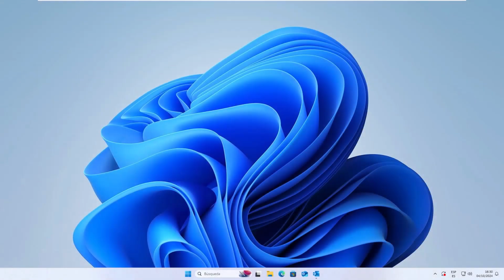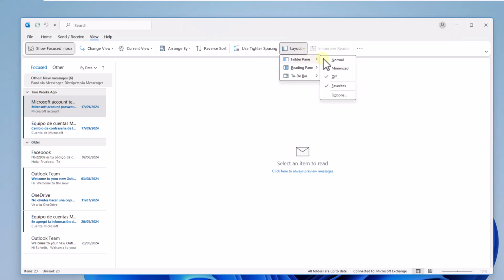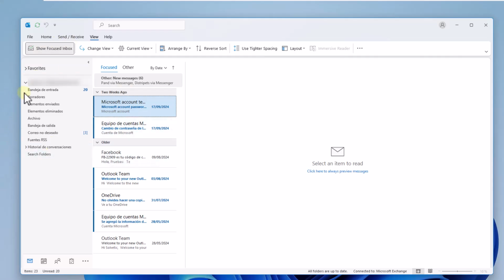OUTLOOK FOLDER NOT SHOWING ✅✅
Solvetic_eng video-tutorial ▶️ 𝗔𝗟𝗟 👉 Hey everyone! Welcome back to another Solvetic video, where we provide you with quick and effective tech solutions. Today, we’ll show you how to fix the issue of Outlook folders not showing. If your folders have disappeared or aren’t visible, we’ll guide you through some steps to bring them back.

First, check if the folder pane is minimized by expanding it with the small arrow or dragging the sidebar. If your folders are still missing, go to the View settings and ensure the "Folder Pane" is set to show all folders. You can also try restarting Outlook or checking if any add-ins are causing the issue.